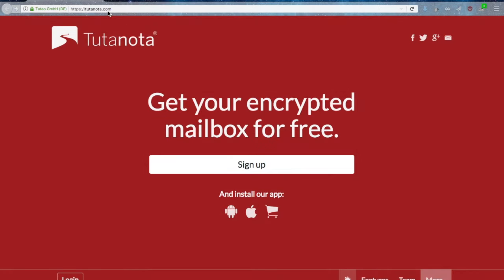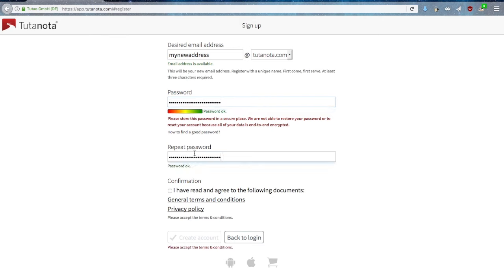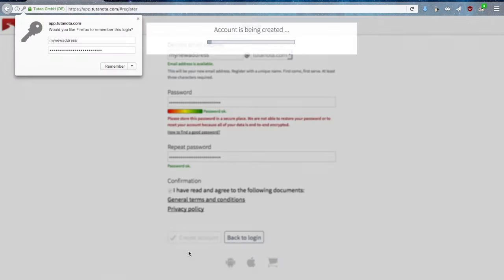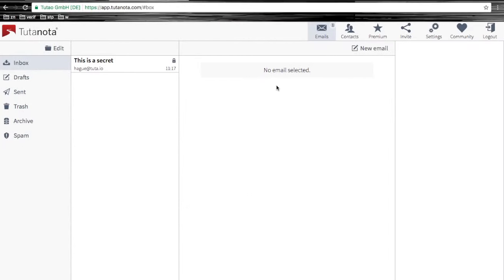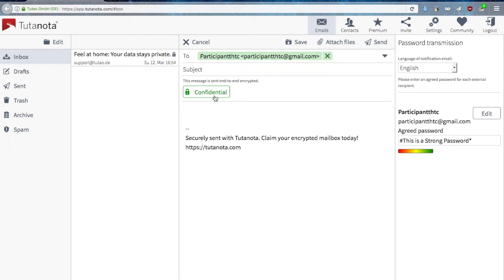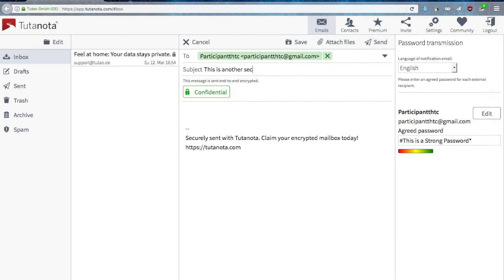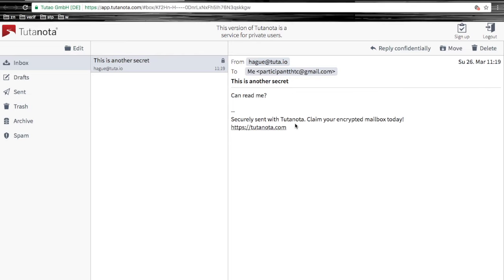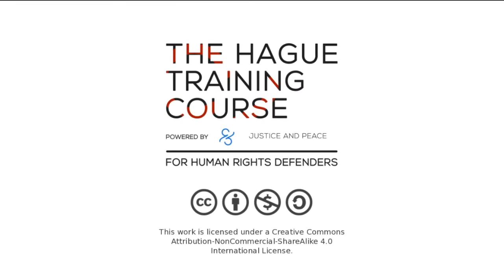Tutanota - Email Encryption Made Easy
Tutanota is a free webmail service based in Germany that makes end-to-end email encryption ridiculously easy. Follow the steps in this short tutorial to learn how to protect your email communications using Tutanota.